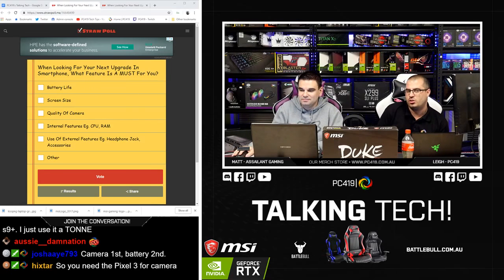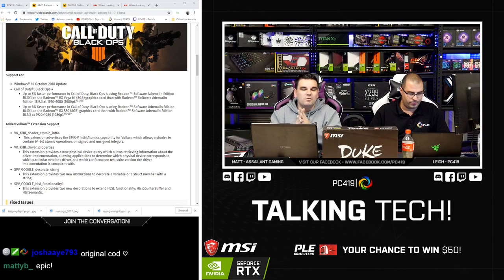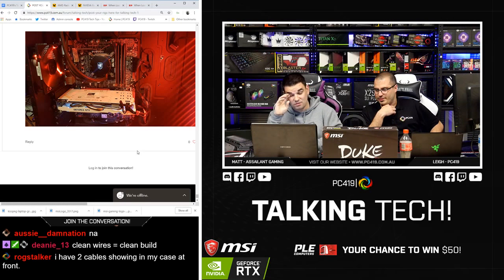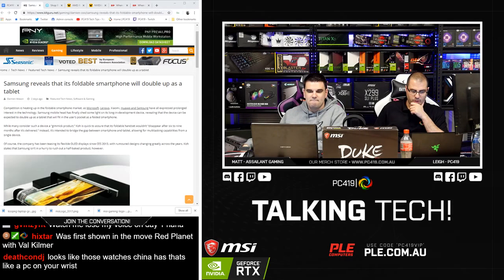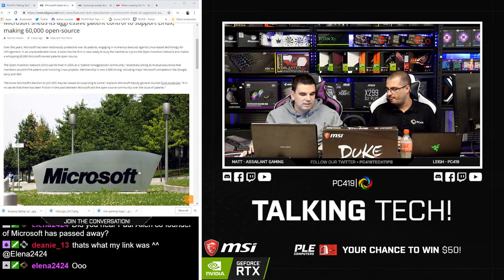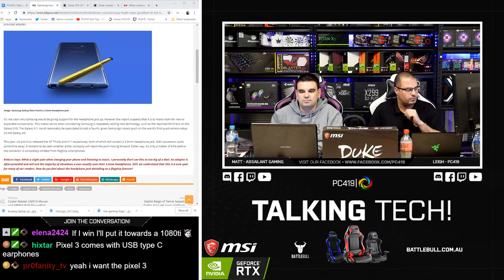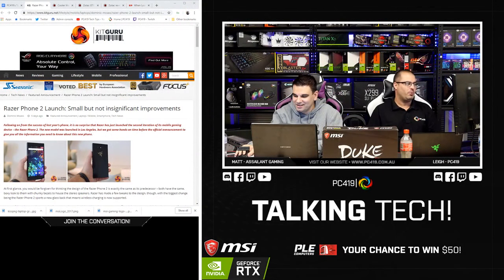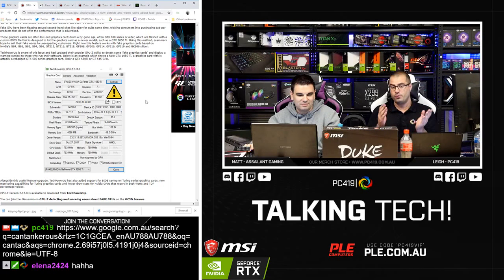Talking Tech Powered by MSI GeForce RTX 2080 DUKE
Every Episode of Talking Tech is a straight Upload from our LIVE show streamed on Twitch. We thank each and every single one who came to see us Talking Tech!

We are are live Every Tuesday night 8pm AEDT, Be sure to watch using this

Cooler Master

we use the MK750 Mechanical Keyboard and the MM550 Gaming Mouse

BattleBull

I am sitting on the Diversion Black and White and Matt is sitting on the Commander Purple, White and black, these gaming chairs can be purchased from PLE Computers so head over to ple.com.au and use the code PC419VIP at the checkout to receive a great discount on your next BattleBull chair!

► PC419 Website has now gone live!